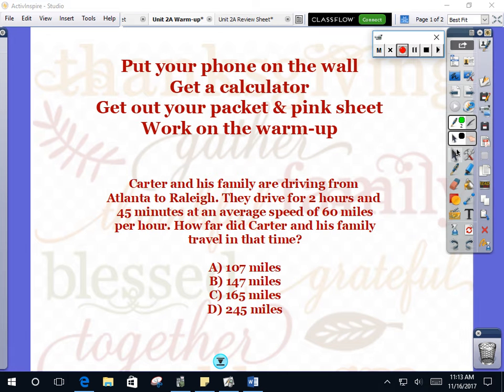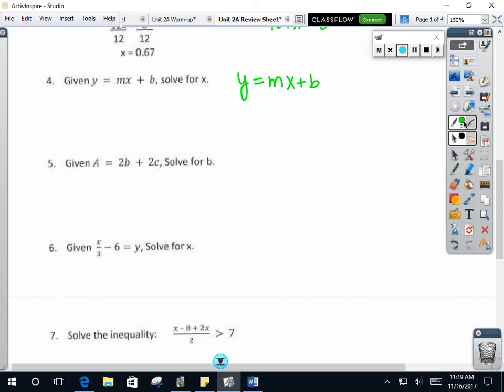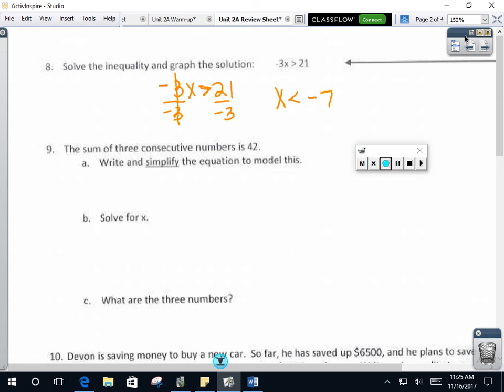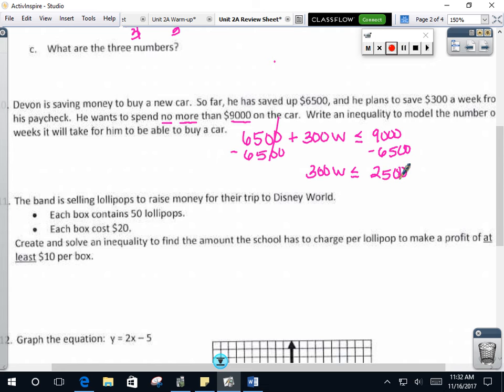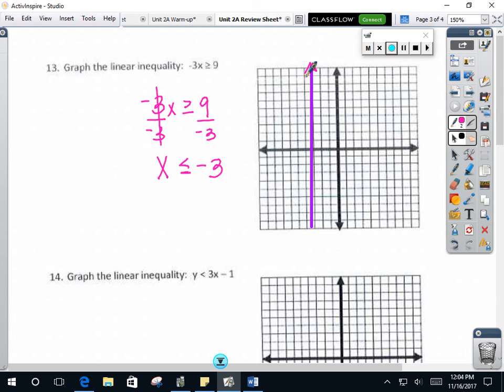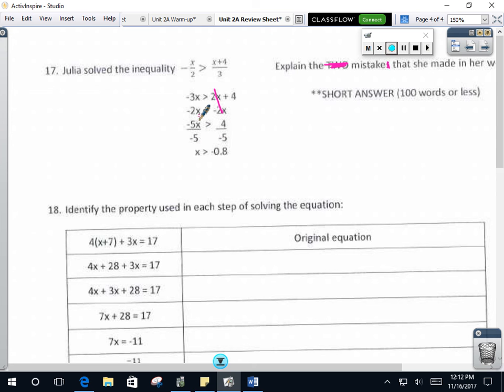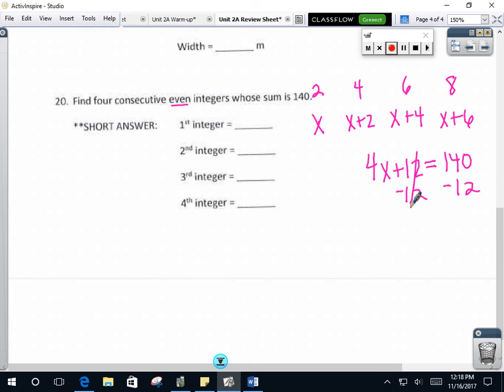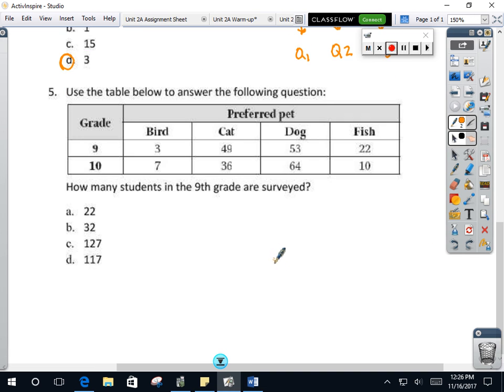Alg 1 Unit 2A 11 16 17